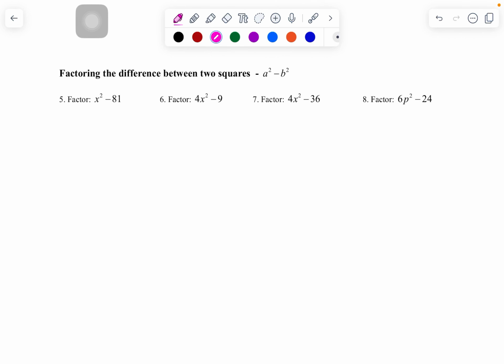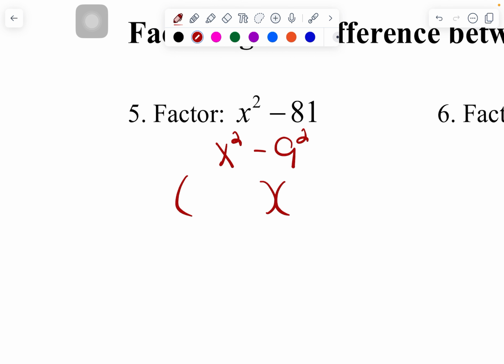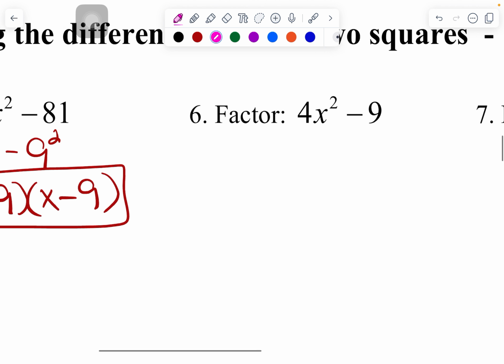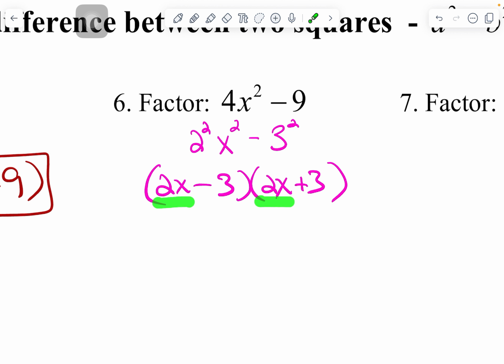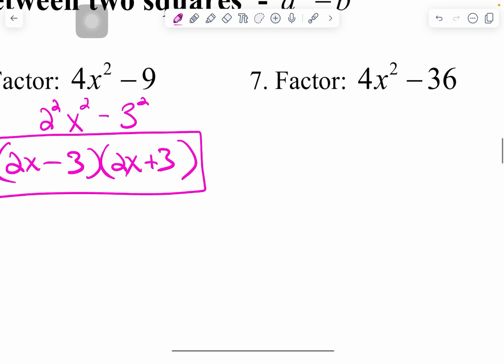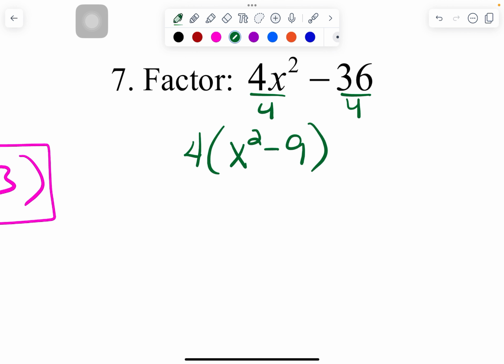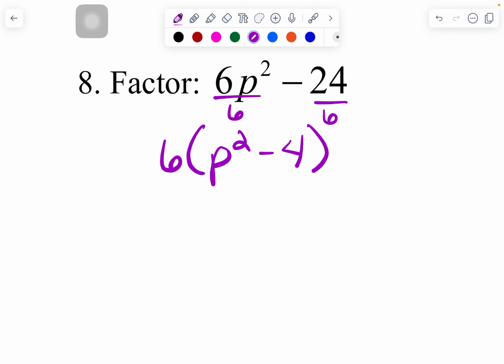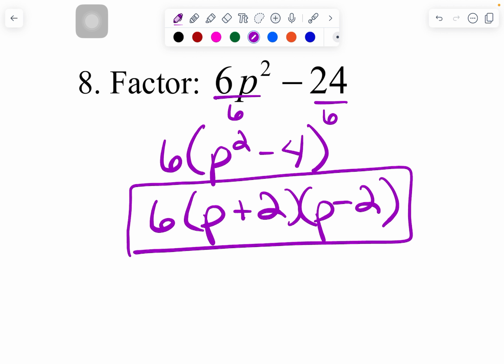Notes 20 - Factoring the Difference of Two Squares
Factoring the difference of 2 squares including expressions that can first have a GCF factored out.